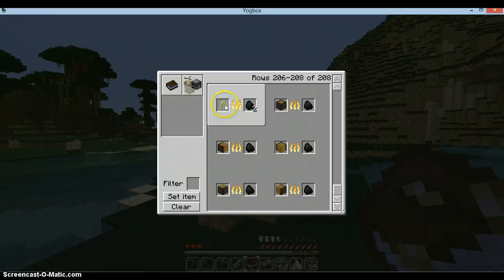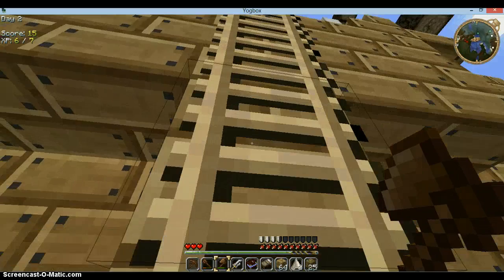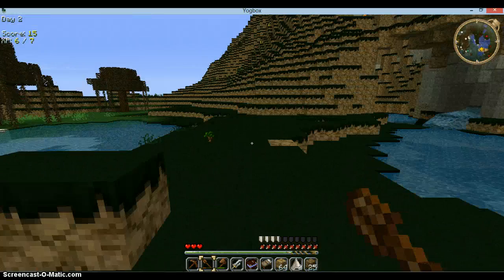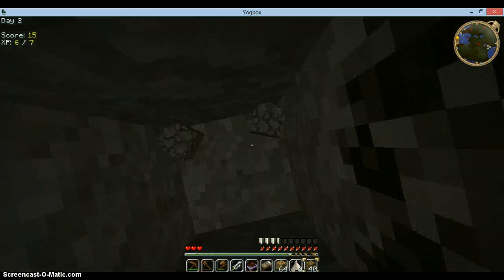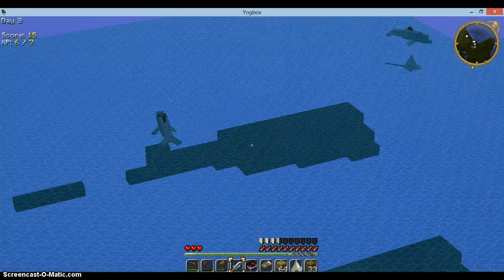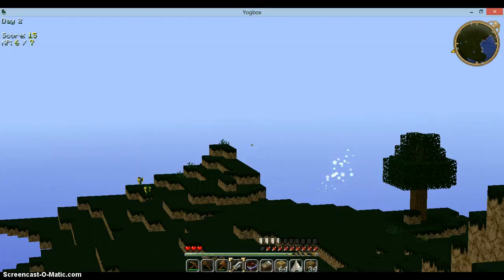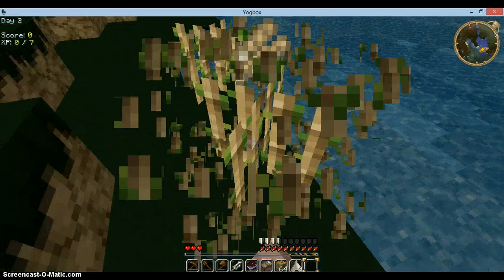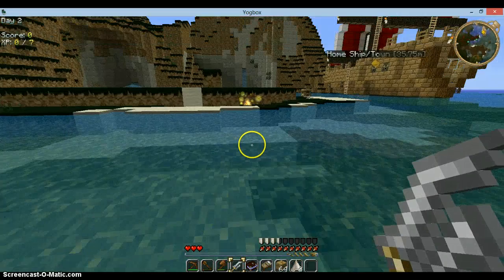Minecraft:The Yogbox Adventures S1 Ep2:Lightning Strike